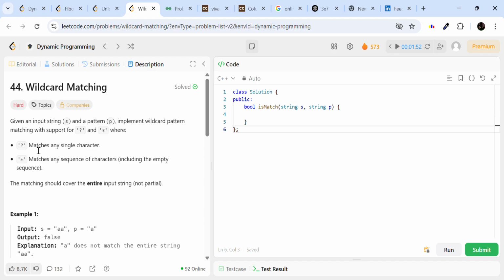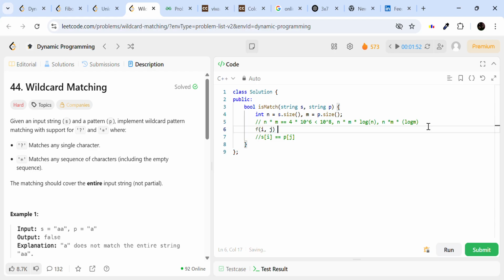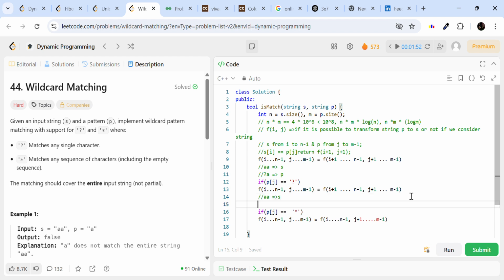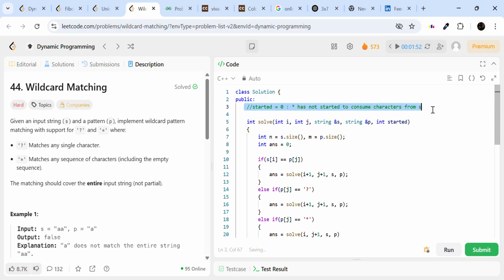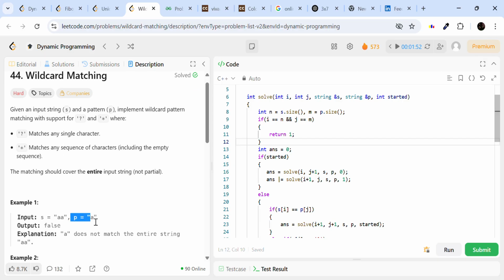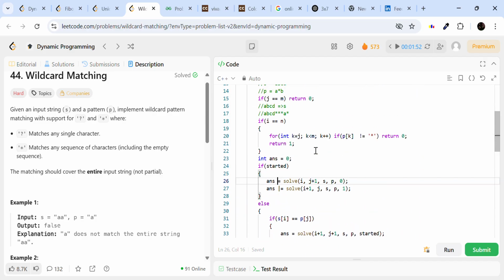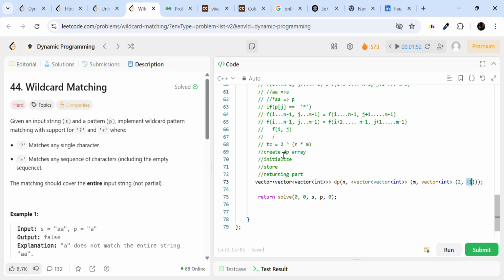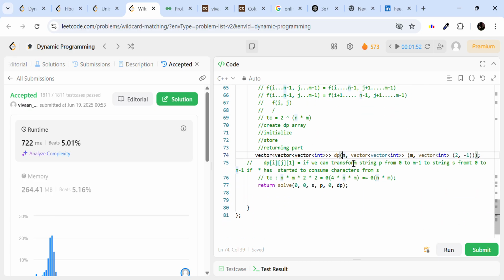44.Wildcard Matching||Leetcode||Simplest DP Solution (Beginner Friendly)||English||IBC🎉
🚀 LeetCode 44. Wildcard Matching | Simplest DP Solution (Beginner Friendly) 🚀

In this video, we solve LeetCode Problem #44: Wildcard Matching step by step, using the most intuitive Dynamic Programming (DP) approach. Perfect for beginners who want to understand the problem deeply and implement it with ease!

How to handle ? and * wildcard characters

Building the DP table step by step

Writing clean and beginner-friendly C++ code

Space Complexity: O(n * m)

💻 Languages Covered: C++ (easily adaptable to Python/Java)